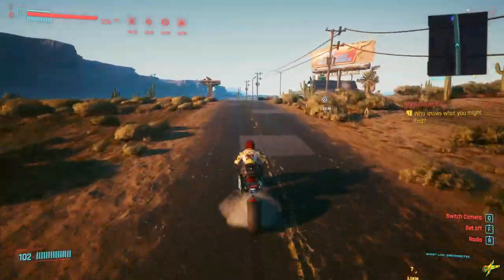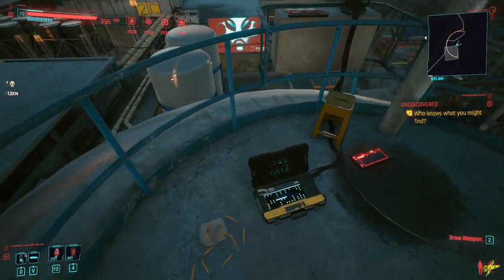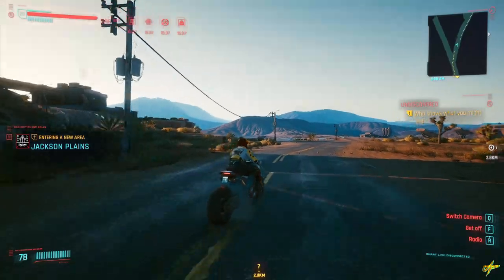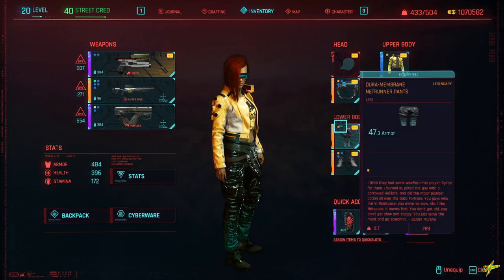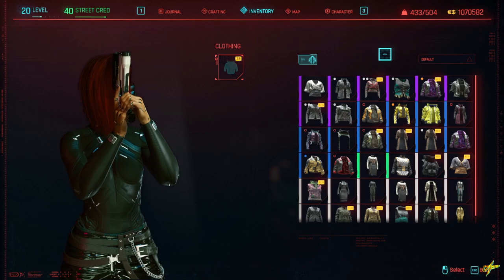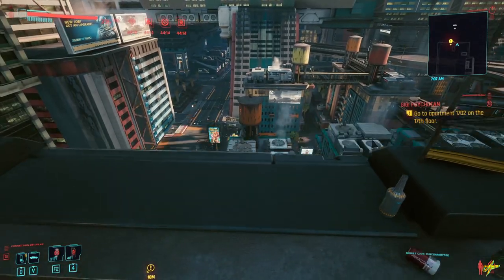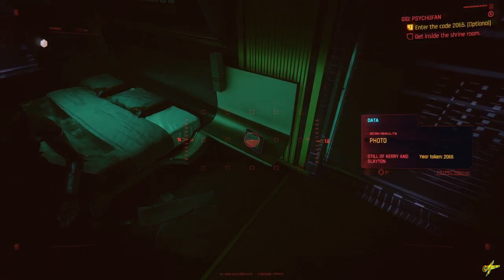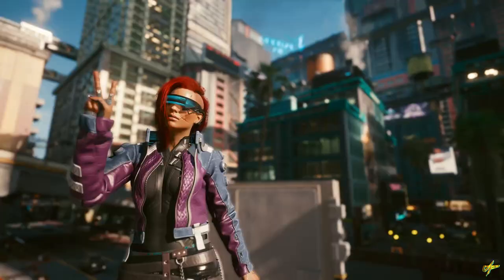BEST FREE LEGENDARY NETRUNNER SET You Don't Want To Miss in Cyberpunk 2077 & How To Get It Early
Quick guide on how to get full Legendary Netrunner Set for free early on in Cyberpunk 2077.

Timecodes
0:00 - Intro
1:03 - Legendary Netrunner Pants
2:28 - Legendary Netrunner Boots
3:40 - Legendary Netrunner InfoVisers
5:33 - Legendary Netrunner Suit (Shirt)
7:41 - Legendary Netrunner Jacket
12:38 - Outro